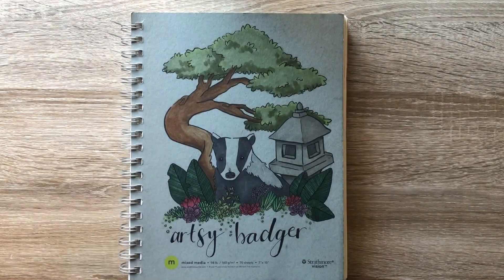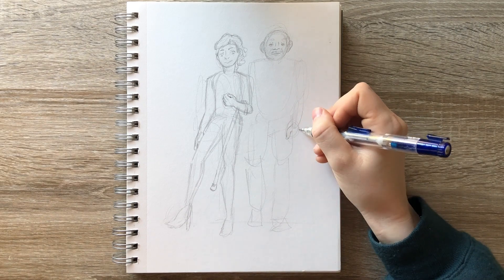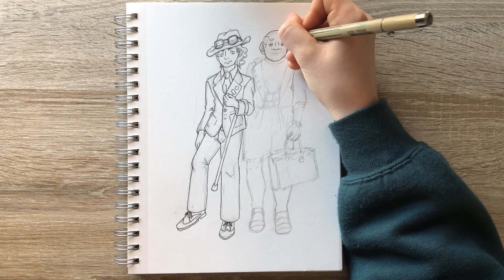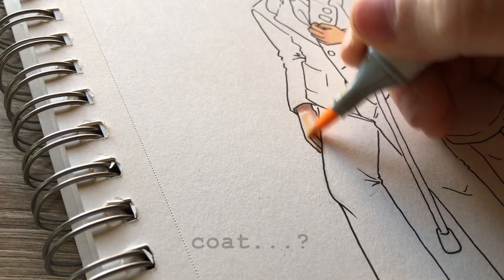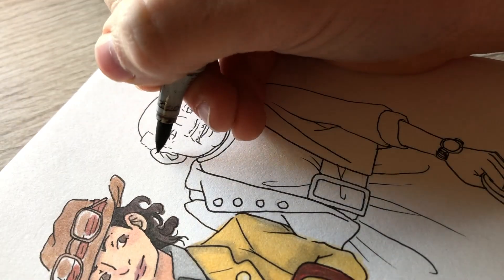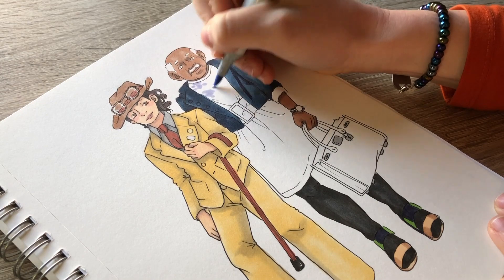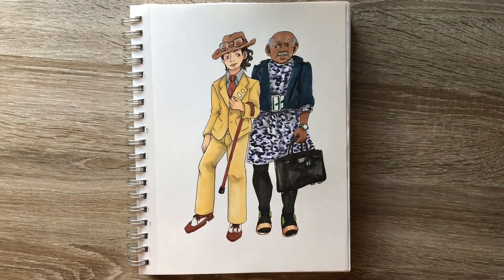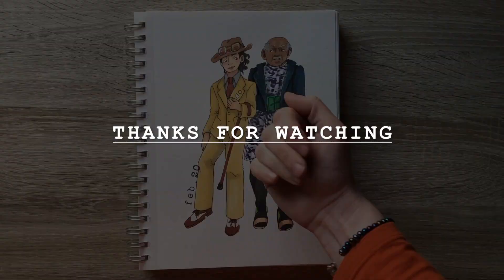Style Swap Challenge [yellow suit + flower dress = ???]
Hello Everyone!
Hope you enjoyed my fourth installment of the "Style Swap Challenge". I took your guys' suggestion to switch the outfits (ending up with 2 characters instead of one). I hope you guys like it!
Join me next week for "..."

Materials Used:
- Strathmore Vision Mixed Media Sketchbook in 7"x10"
- Pentel Twist Erase .05
- Sakura Pigma Micron Pen: PN in Black
- Uni-Ball Signo Broad Gel Pen in White

Song: "Doing Just Fine"
By: Lakey Inspired

the photos used as reference in this video belong to Scott Schuman